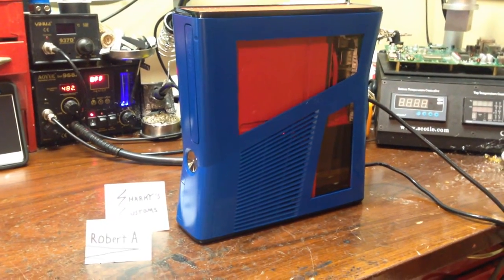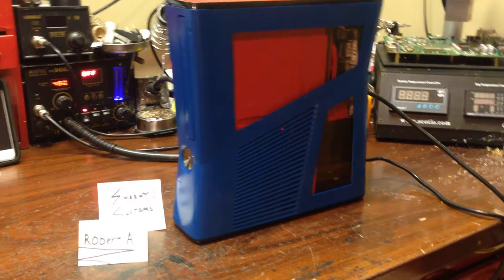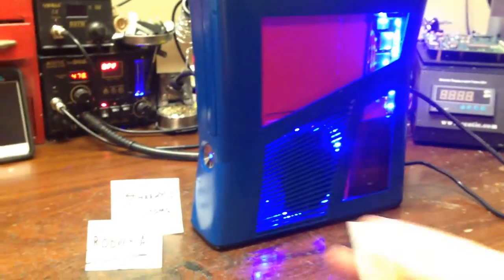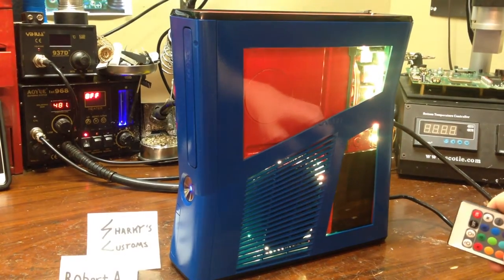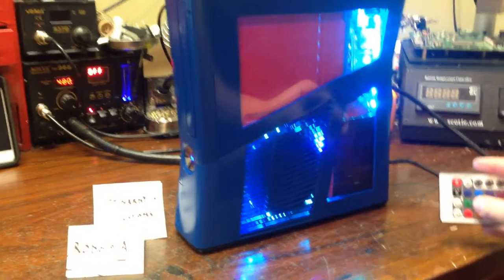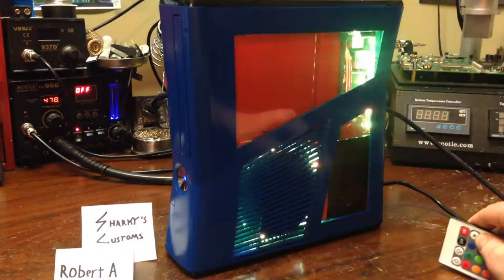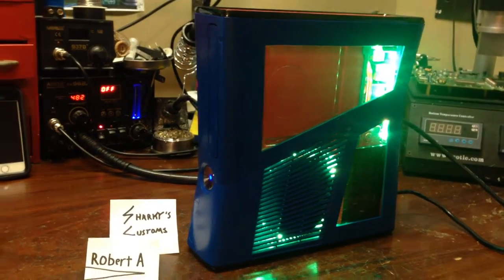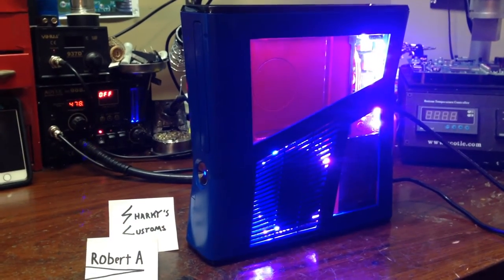Amazing Red & Blue RGH2 Trinity Slim, IR Receiver & Remote, Color Changing, By - Sharky's Customs